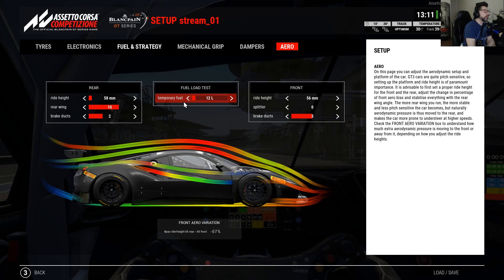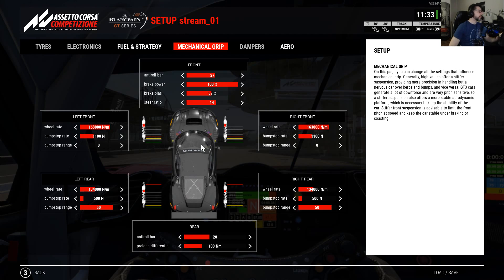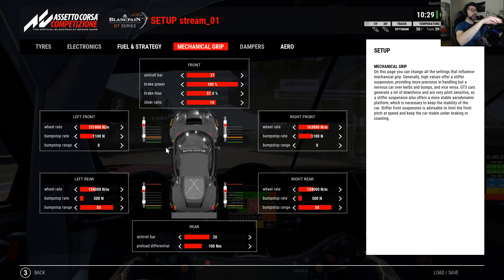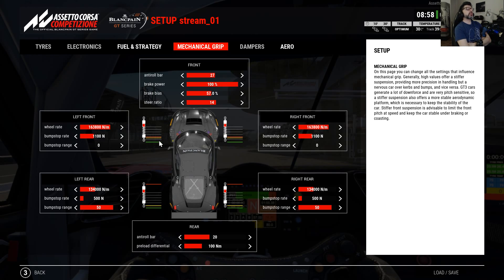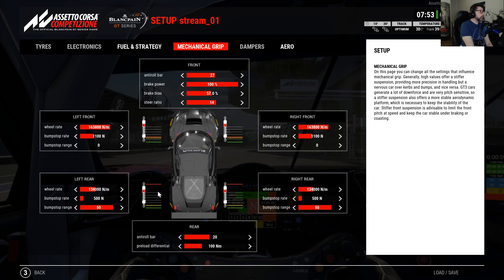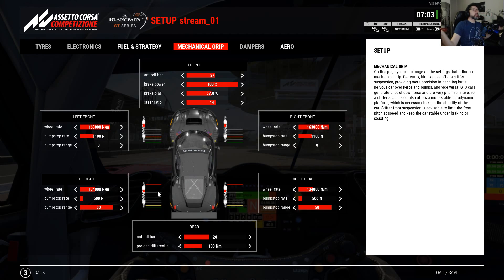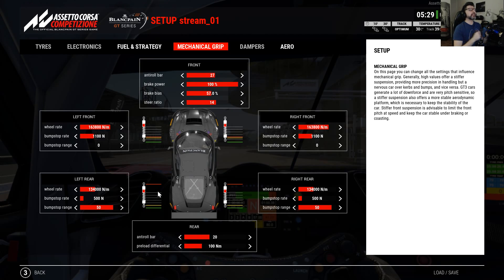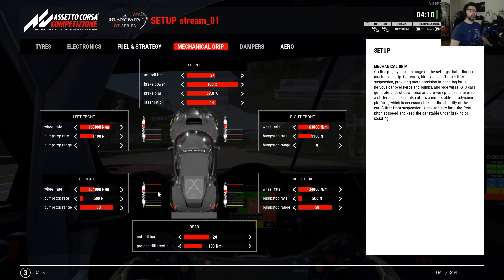TL;DW - Custom setup. Questions & Answers part 1.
2 practice sessions of a sprint race weekend, with limited set of tyres and we try to create a custom setups that suits our driving style, focusing on mechanical grip and control of the aero platform.

During the live stream we had some Questions & Answers session, this is part 1.
Ferrari 488 GT3 @ Nürburgring.